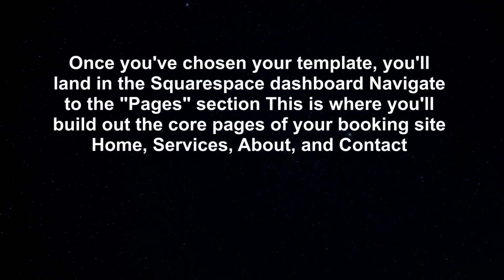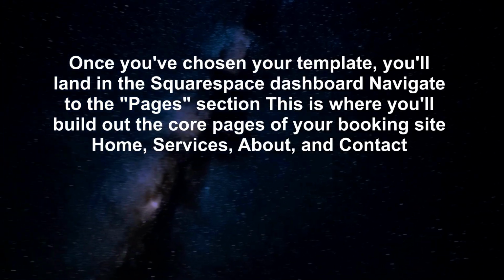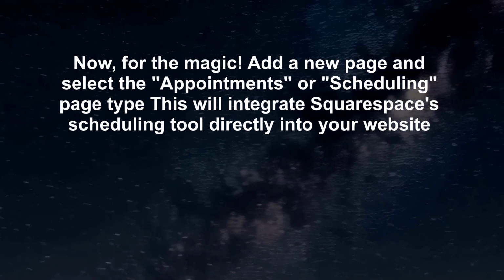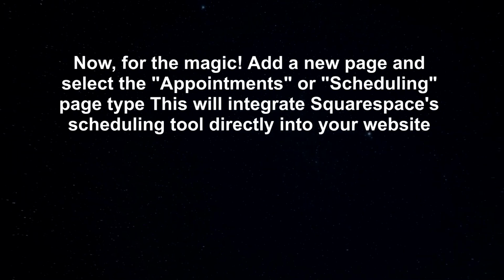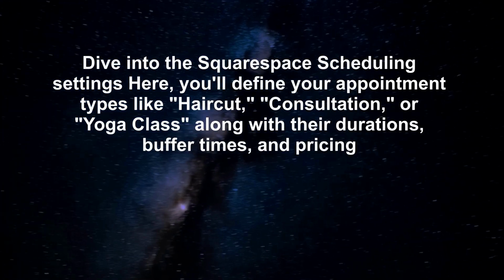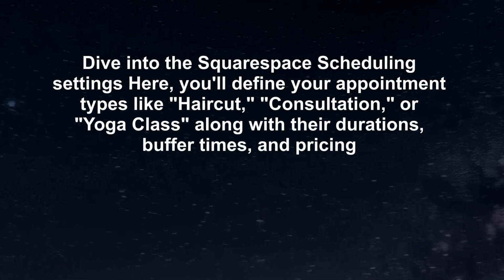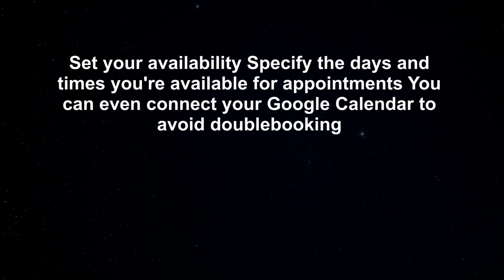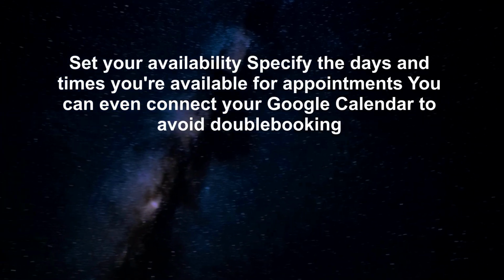HOW TO MAKE BOOKING WEBSITE ON SQUARESPACE! - Julia'sTutorials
HOW TO MAKE BOOKING WEBSITE ON SQUARESPACE! This tutorial guides you through the process of creating a booking website on Squarespace, enabling clients to schedule appointments and services seamlessly. Learn to integrate booking tools, customize your design, and create a user-friendly experience for managing appointments and growing your business.

00:00 Intro
00:03 Start a Free Trial
00:06 Choose a Template
00:12 Squarespace Dashboard
00:16 Add Appointment Page
00:19 Scheduling Settings
00:25 Set Availability
00:28 Customize Booking Page
00:31 Connect Payment Processor
00:34 Setup Confirmation Emails
00:36 Promote Booking Website
00:39 Mobile Friendly
00:41 Squarespace Analytics
00:44 Completed Booking Website